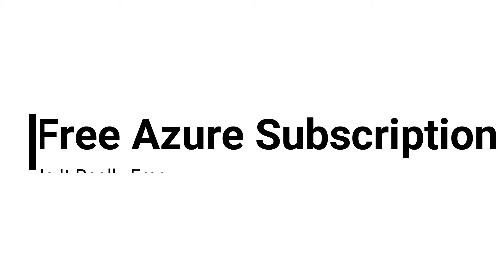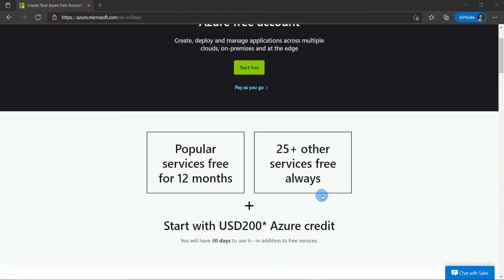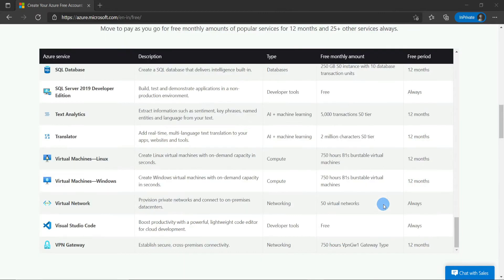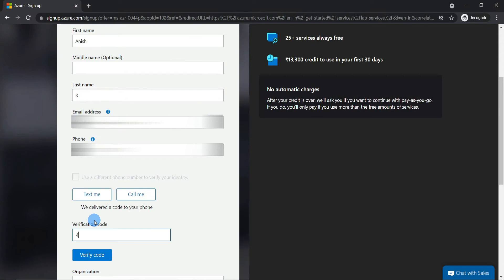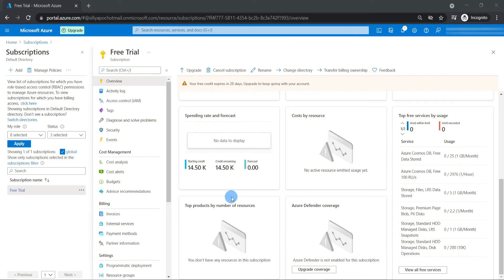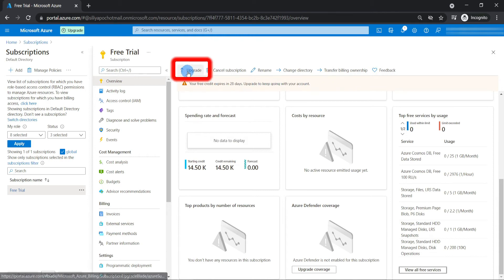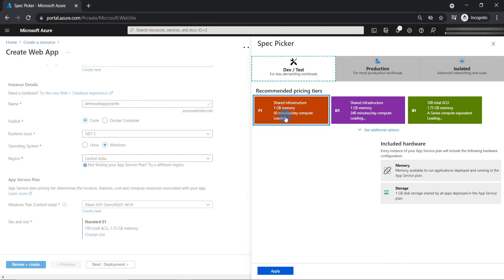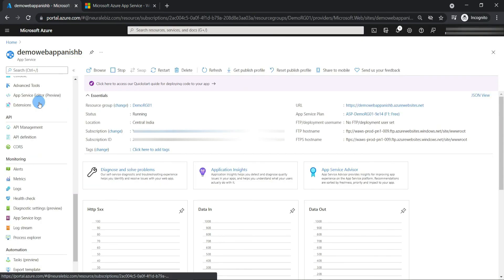How to Create Free Azure Subscription | Is it Really Free ?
In this video, you'll learn how to use Microsoft Azure for free, for 12 months.

Create your free account today with Microsoft Azure. Get started with 12 months of free services and $200 USD in credit